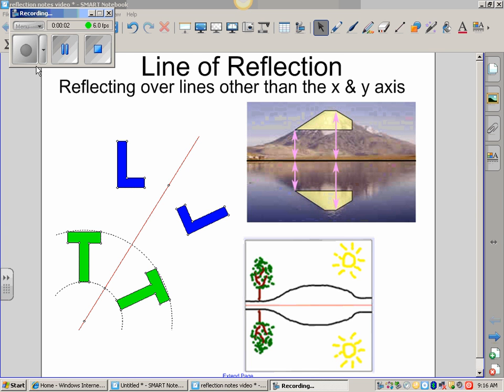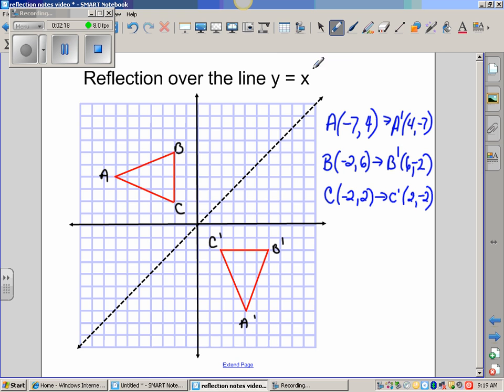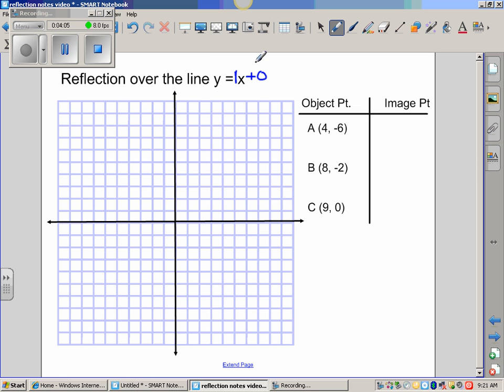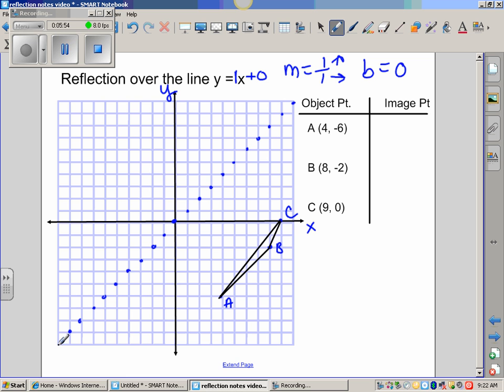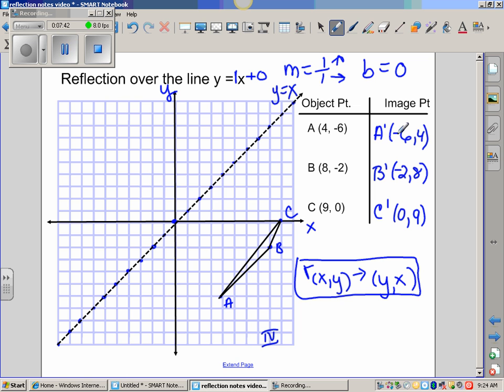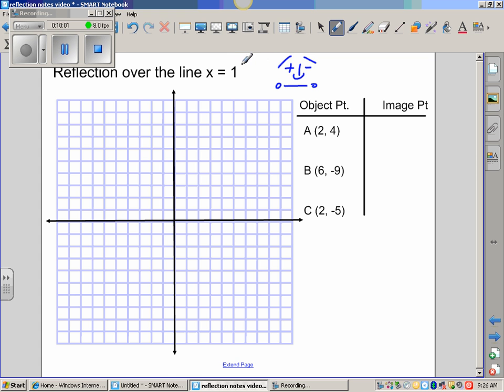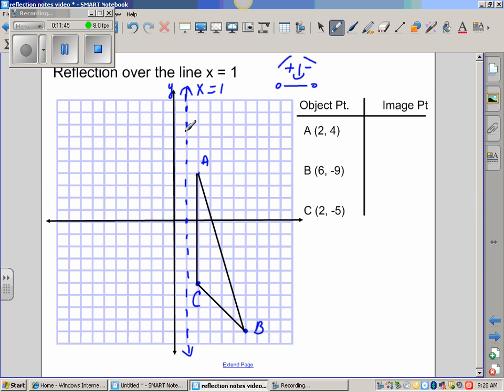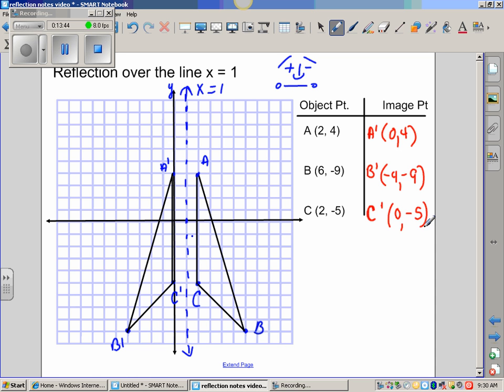Video 4: Reflections 2